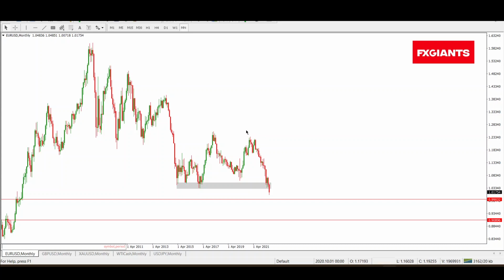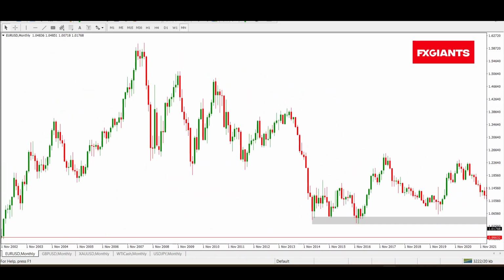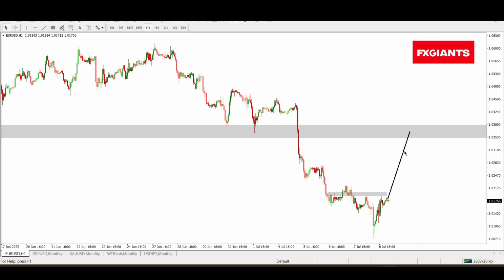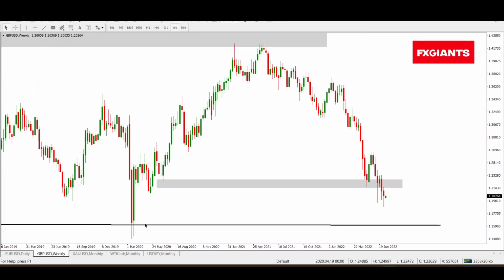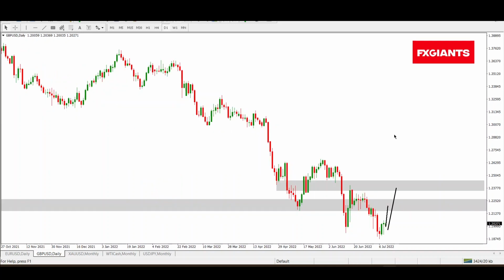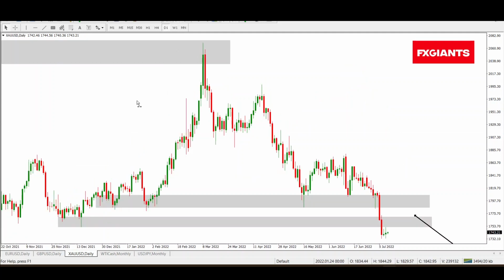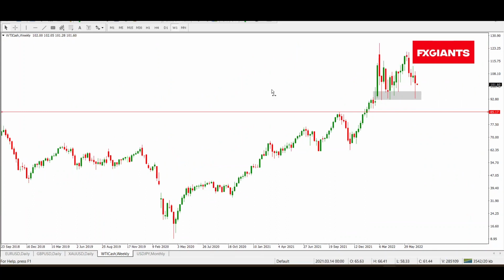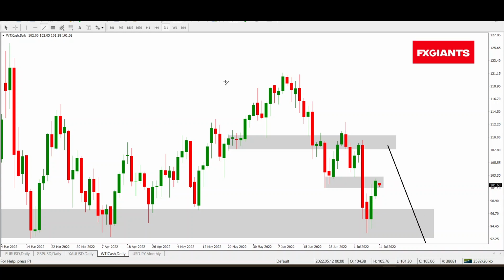WEEKLY OUTLOOK ✅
Weekly Market Outlook ✅ by FXGIANTS